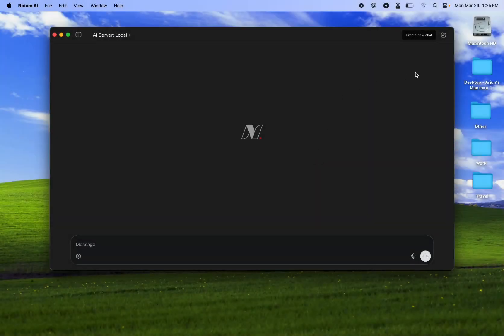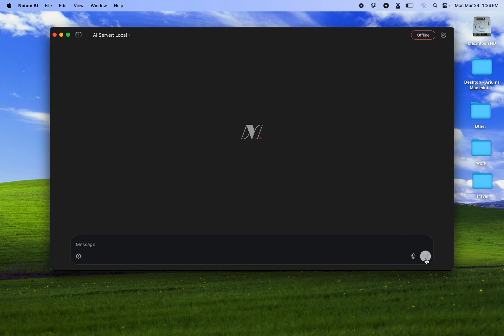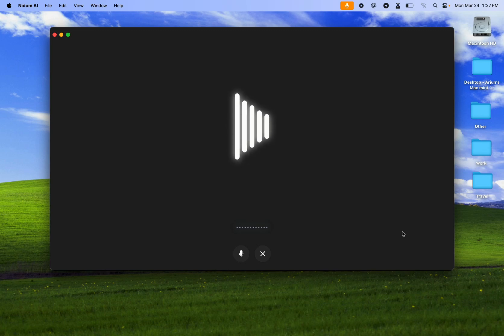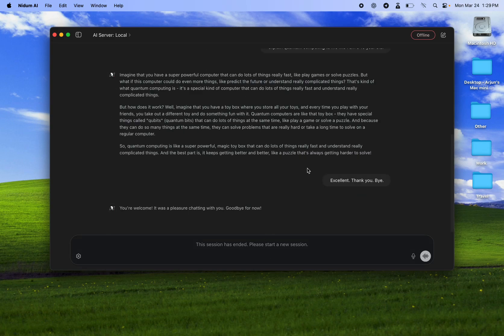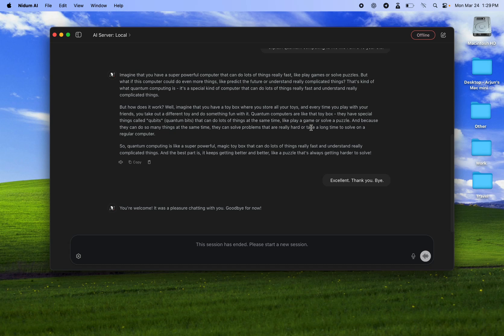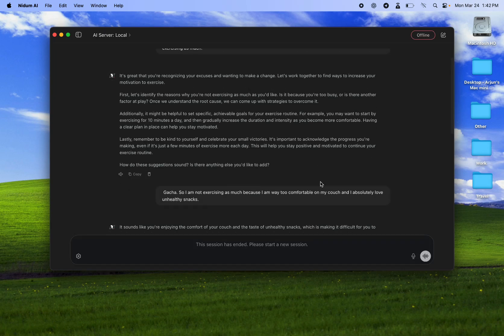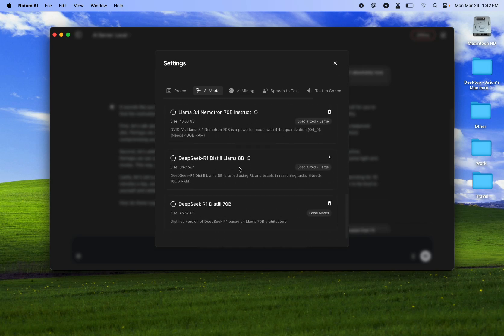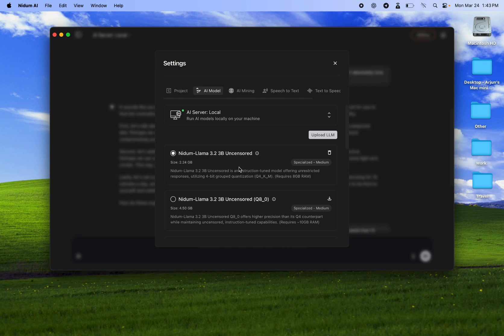Offline Advanced Voice Mode 100% Free & Private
Talk to any AI Model (LLM)...even NSFW ones!

Have you ever dreamed of having a fully private, offline, advanced voice mode, like Jarvis from the Ironman or Samantha from her, to be able to talk to, and that data to never leave your computer at all? Well, this is it. This Nidam AI Studio is exactly that. It will let you talk to any AI model for free and offline. And all of the data that is generated will always stay on your computer. Nobody will get it. Our product is fully open source. You can go through the code line by line and be very confident when you use our product. Cheers!

Fully opensource, no vendor lockins, any GGUF